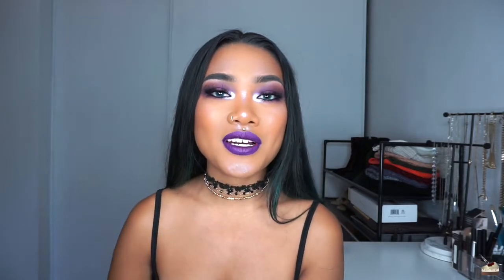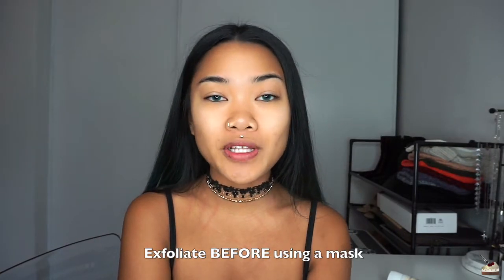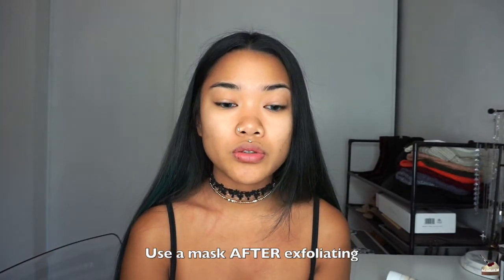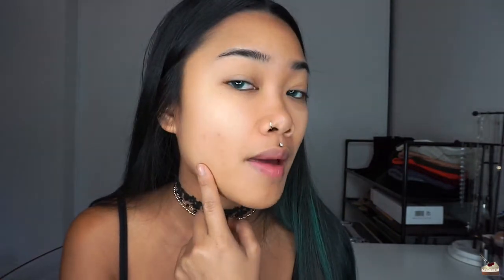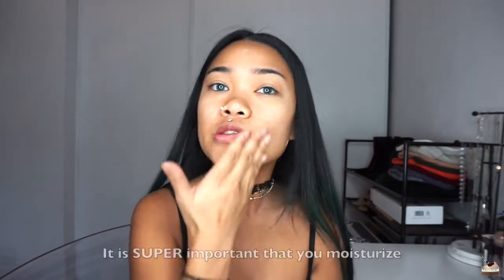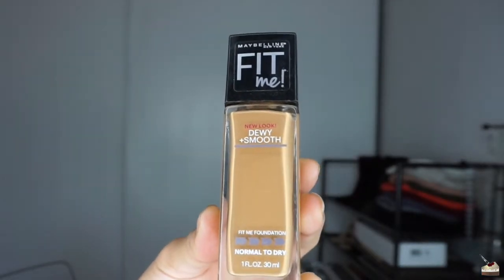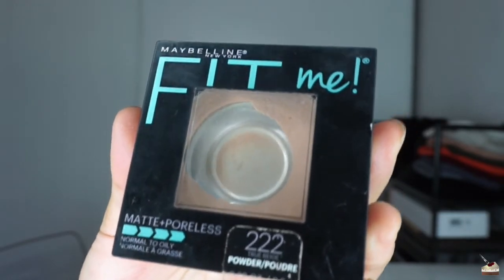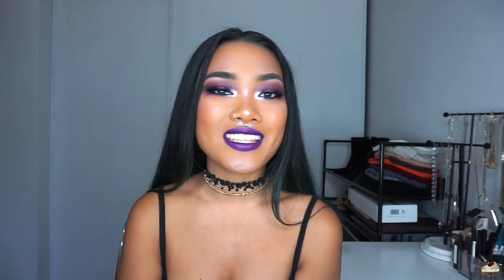SKINCARE & FOUNDATION | Cakeupchristen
Good afternoon everyone! Today is all about facial cleansers and foundation! It's important to know which face washes are best for your skin type in order to have clean and clear skin, which is essential for smooth-looking foundation (and makeup overall). It's also important to exfoliate and use a face mask at least once a week to rid of any dead skin particles that may be building up on your face.
PRODUCTS MENTIONED:

FACE WASHES:
NEUTROGENA Oil-Free Acne Wash "Pink Grapefruit"
BURT'S BEES' Deep Cleansing Cream "Soap Bark & Chamomile"

EXFOLIATING FACE WASHES:
CLEAN & CLEAR Morning Burst Facial Scrub (Oil-Free)
BURT'S BEES' Deep Pore Scrub "Peach & Willow"
BAKING SODA + WATER PASTE

FACE MASK:
CARBONATED BUBBLE CLAY MASK

DARK SPOT CORRECTOR:
KIEHL'S Clearly Corrective Dark Spot Solution

LIP & SKIN MOISTURIZER:
EGYPTIAN MAGIC CREAM

FACE PRIMER:
M.A.C.Prep + Prime

FOUNDATION:
MAYBELLINE FIT ME Dewy + Smooth #330 Toffee

SETTING POWDER:
MAYBELLINE FIT ME Matte + Poreless Pressed Powder #222 True Beige